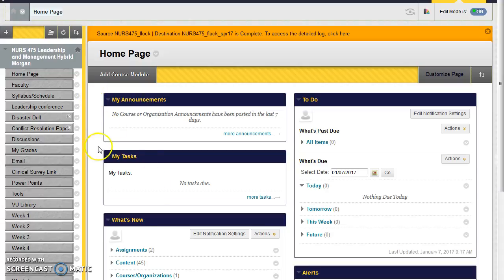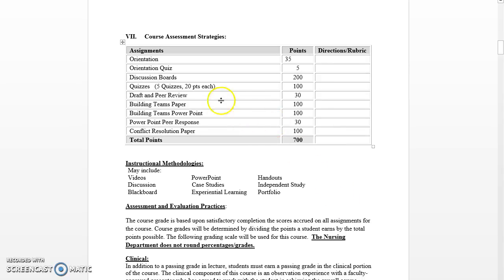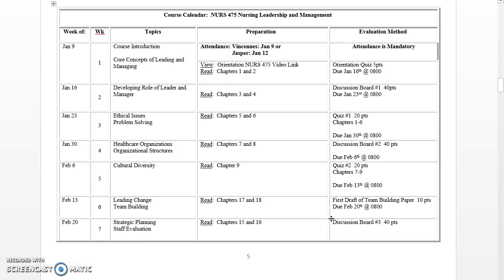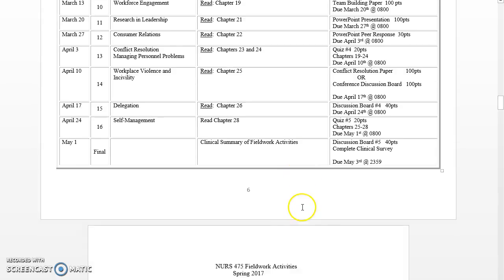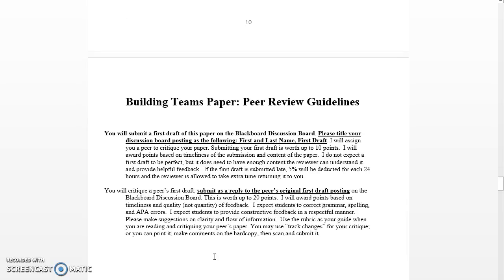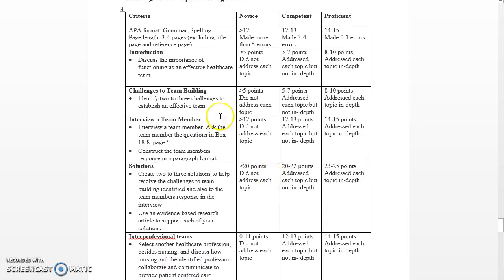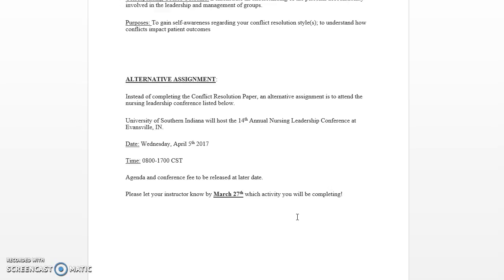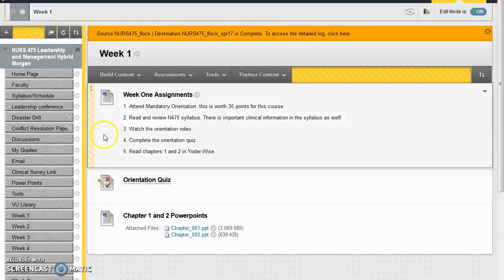N475 Spring 2017 Orientation